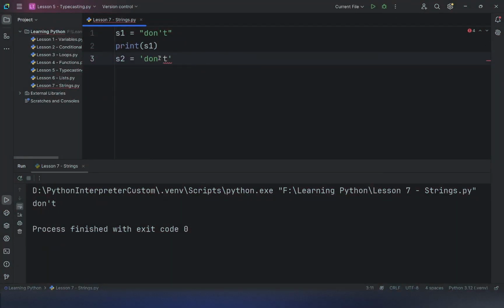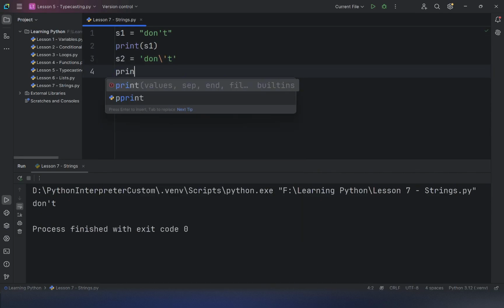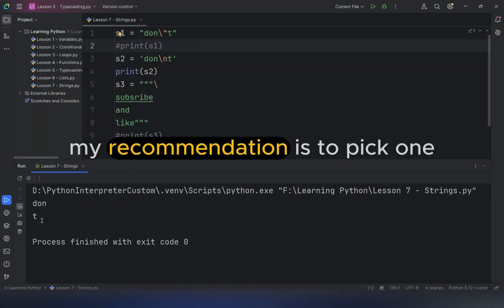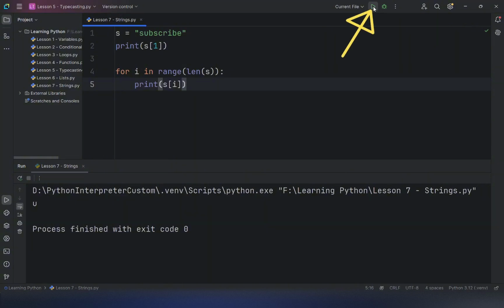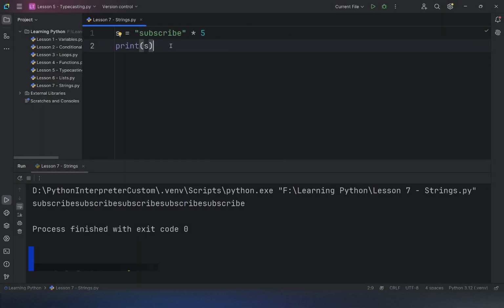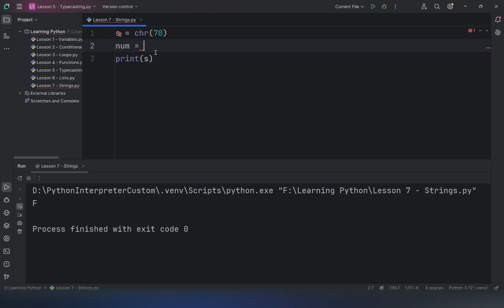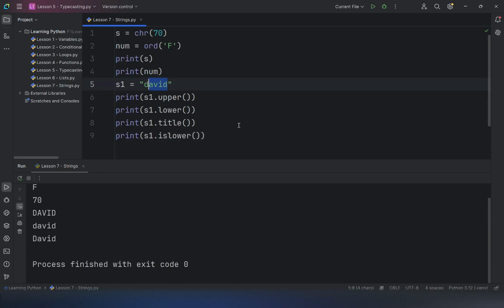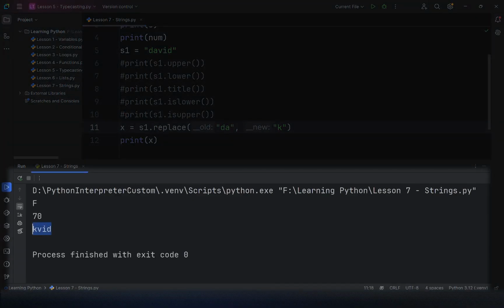Master Python Strings in Under 9 Minutes NOW! | #7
Master Python strings with this in-depth guide—learn about quotes, indexing, string operations, ASCII conversions and powerful built-in functions like len(), upper(), lower(), and more!

Chapters:
0:00 Intro
0:29 ' vs " vs " " "
2:42 Traversing strings
4:10 Operations with strings
4:53 ASCII code
6:22 Useful functions with strings